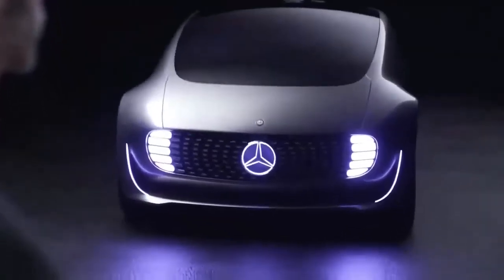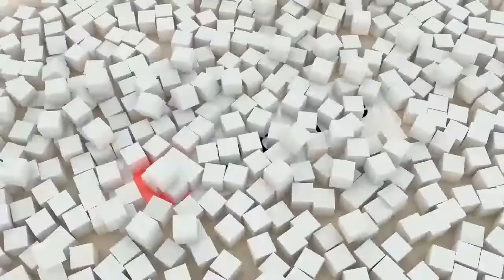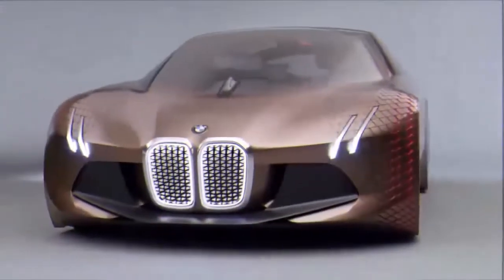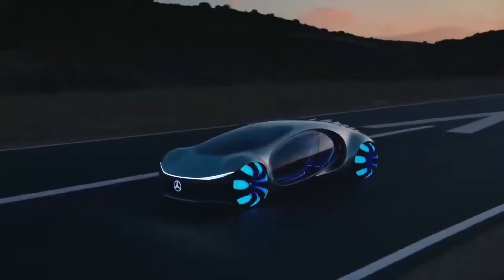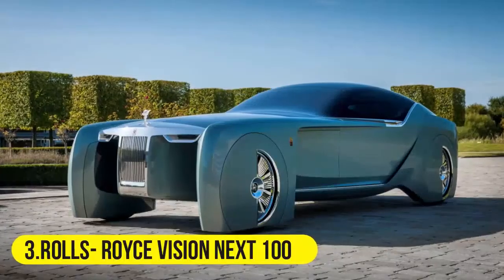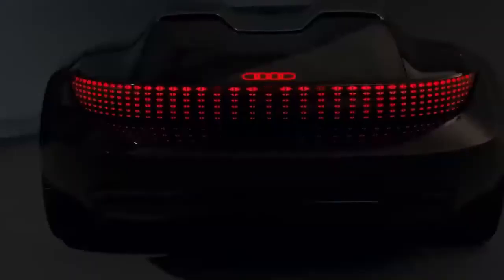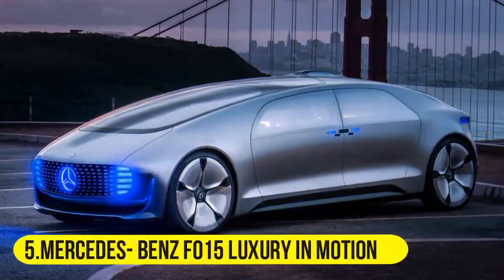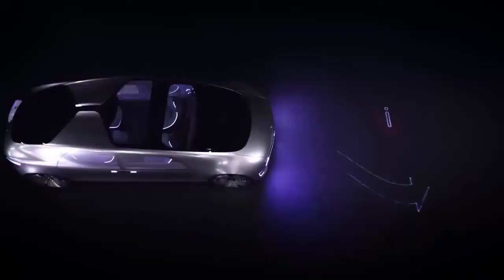AI Concept Cars You Might See